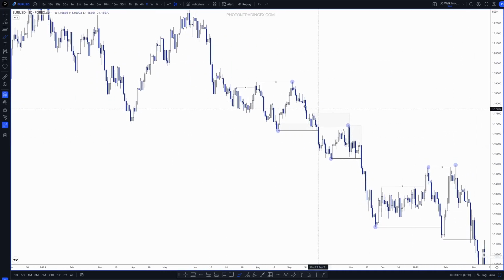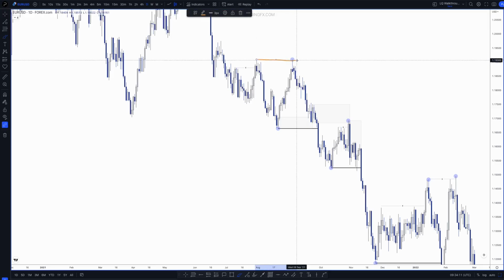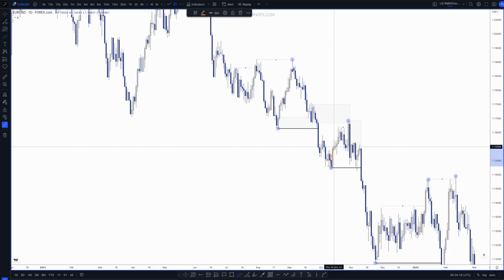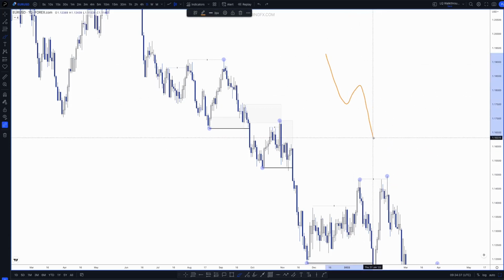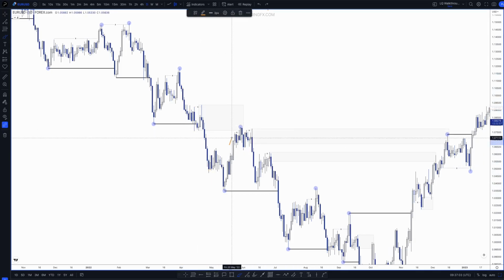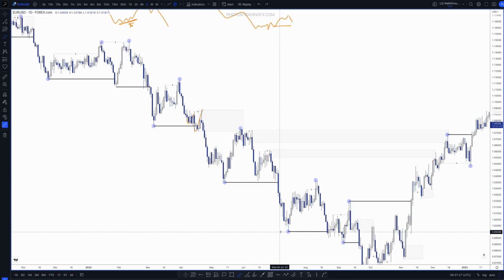19 февраля 2026 г.